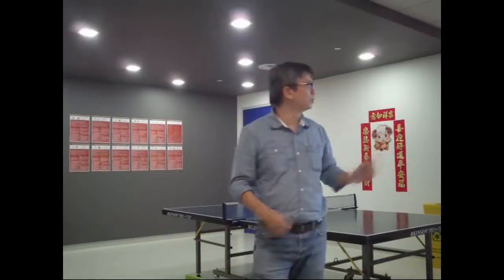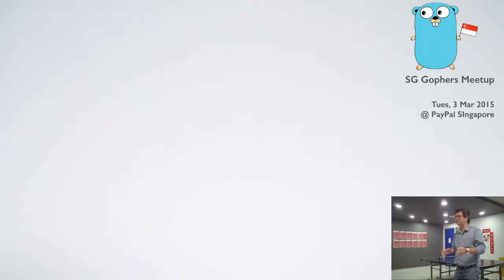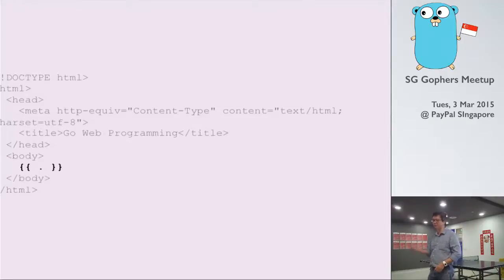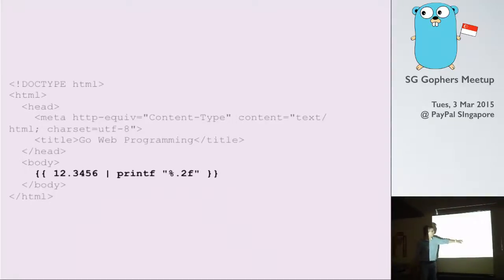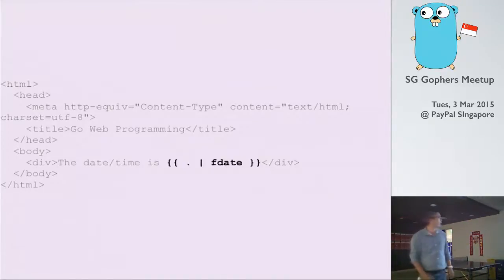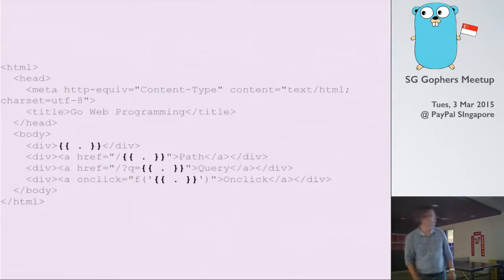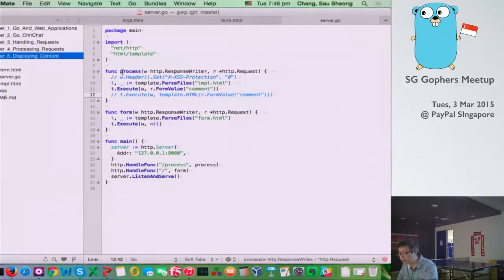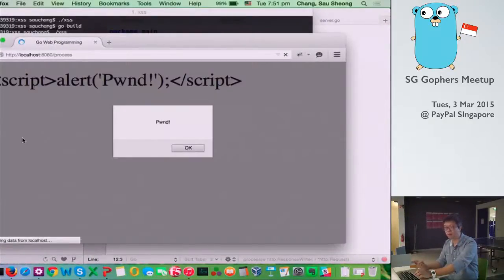3 Things You May Not Know About The Go Template Engine - GoSG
Speaker: Chang Sau Sheong